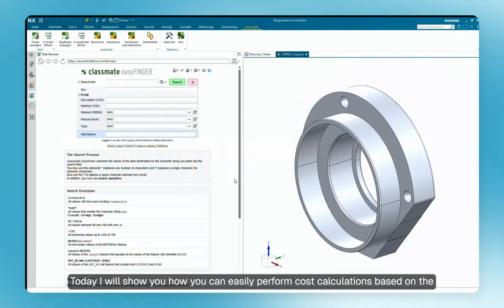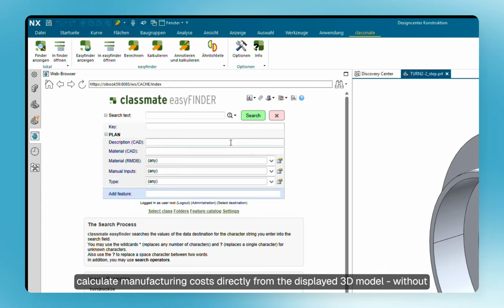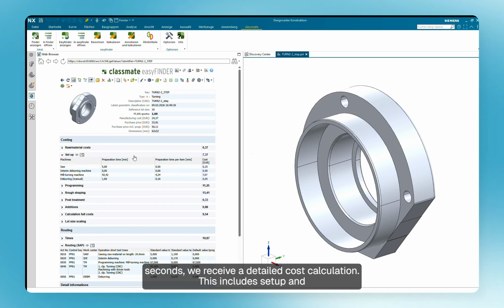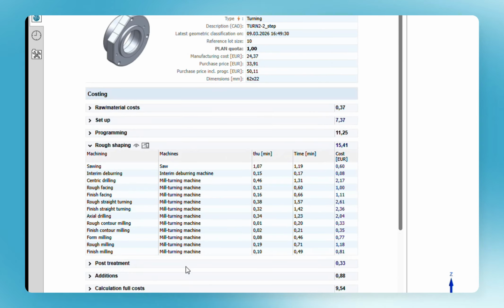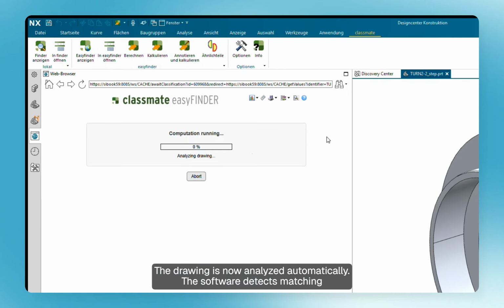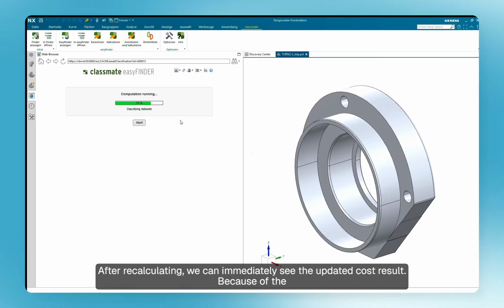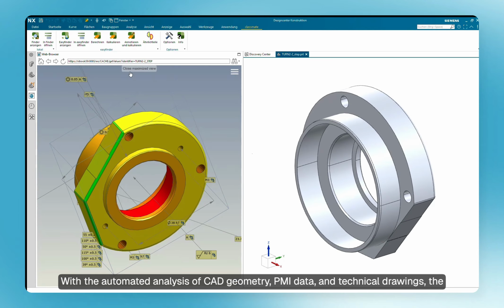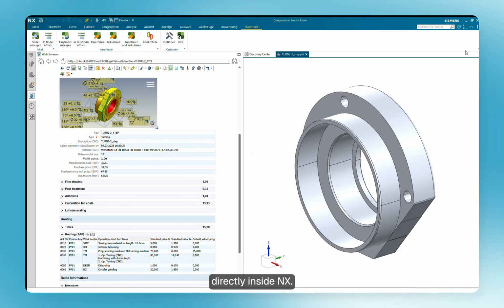3D CAD Cost Calculation in Siemens NX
How can manufacturing costs be calculated directly inside NX based on a 3D CAD model?

In this video, we show how the integrated simus classmate plug-ins in NX enable precise cost calculations within seconds — directly inside the CAD system and without any media disruption.

0:00 Introduction & simus classmate in Siemens NX
0:24 Automated Geometric Analysis & Manufacturing Processes
0:38 Detailed Cost Breakdown & Routing Steps
0:52 Integrating Technical Drawings (PDF) for PMI & Tolerances
1:20 Recalculation & Impact of Grinding Operations
1:37 Summary & Cost Transparency in NX

The software automatically analyzes the part geometry, identifies the required manufacturing processes such as turning, milling, or drilling, and generates a detailed cost calculation. This includes setup and programming costs, rough machining, and all necessary routing steps such as material cutting, deburring, machine setup, and clamping operations.

We also demonstrate how calculation accuracy can be improved even further: by adding a technical drawing as a PDF, the software automatically detects tolerances, surface specifications, and material information, assigns them to the corresponding faces of the 3D model, and includes them in the calculation.

The result is an even more accurate and fully updated cost calculation directly inside NX. In the example shown, a tighter tolerance automatically leads to an additional grinding process, which is immediately reflected in the total cost.

By combining the automated analysis of CAD geometry, PMI data, and technical drawings, the software delivers full cost transparency, reduces manual effort, and significantly speeds up the costing process.